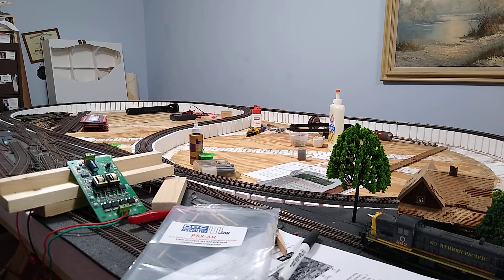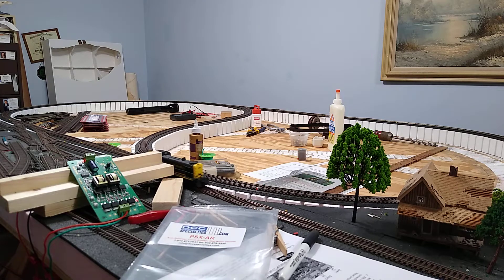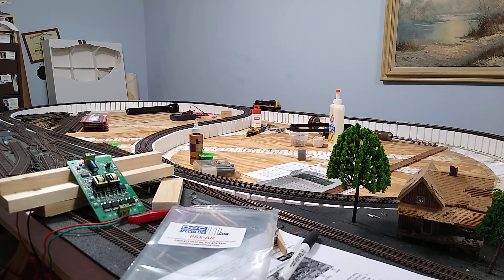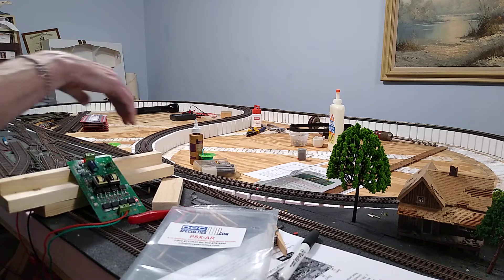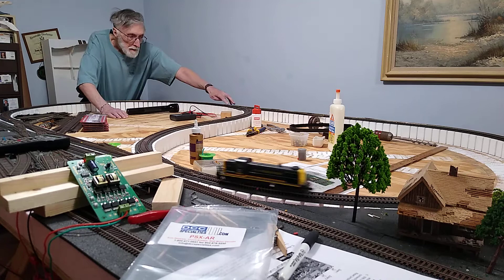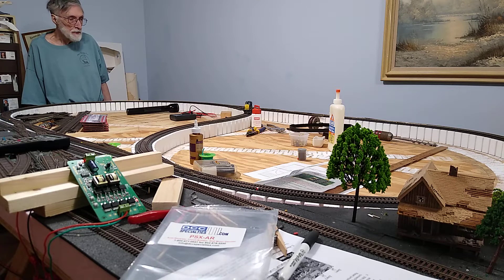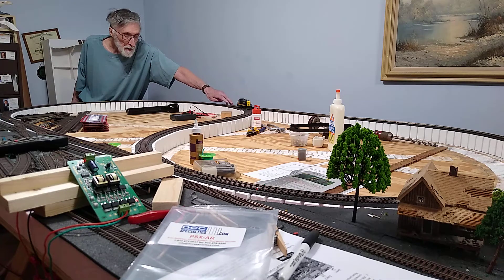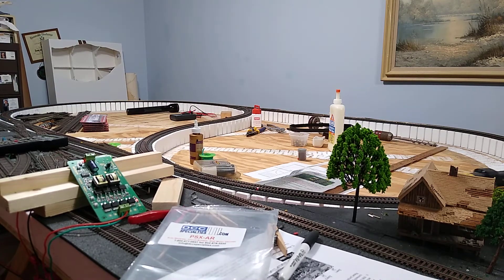5th Revamped Layout Video - Now with PSX-AR Installed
Although the DCC Specialties PSX-AR is working very well, I have a problem with a turnout (seen at the end of the video) which doesn't channel the current/signal well. This problem will go away when more power drops are added to the layout. There are only two, currently.